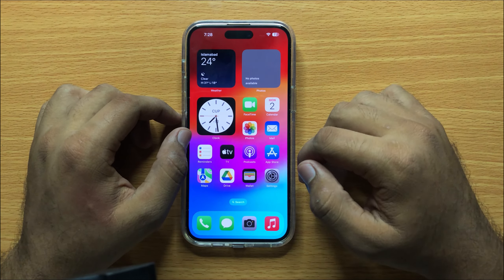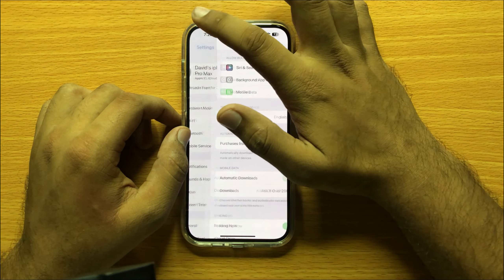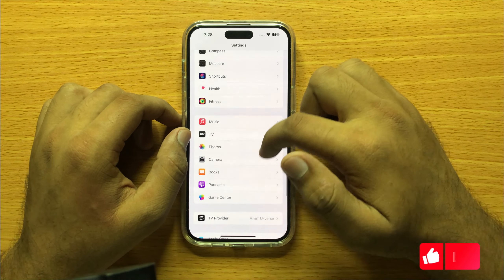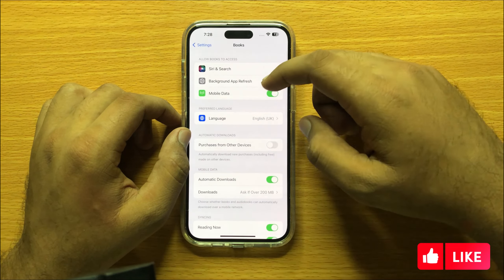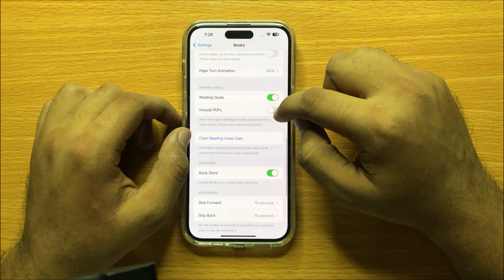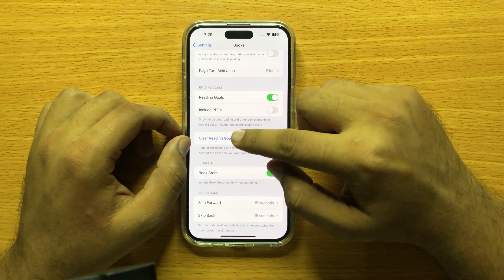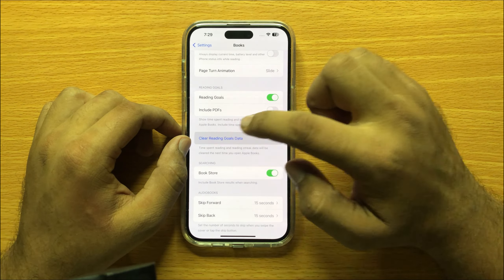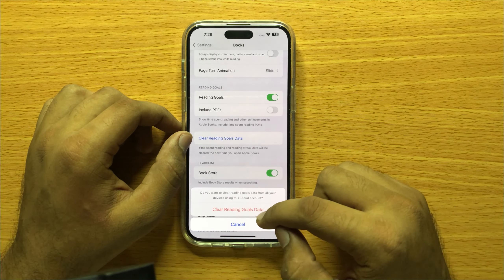How to Clear Reading Goals Data For The Books App iphone 15 Pro Max